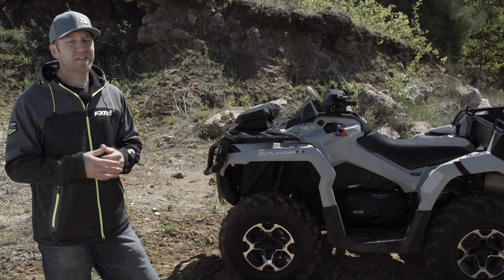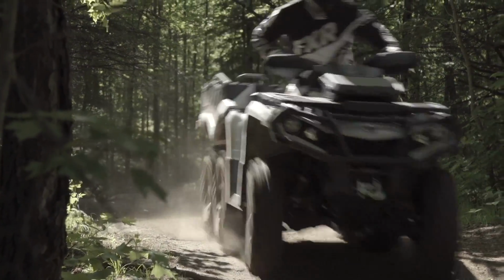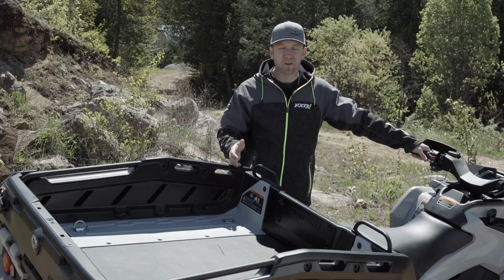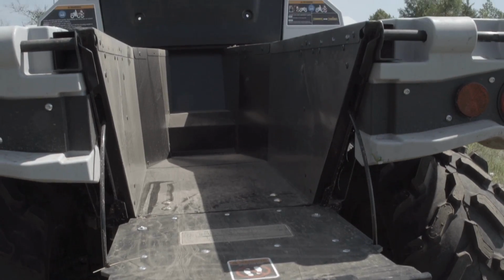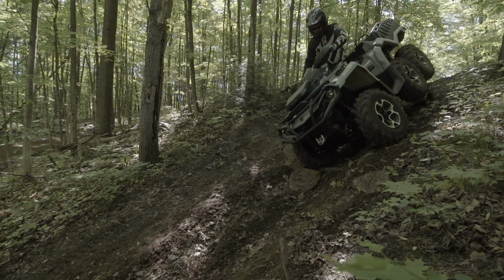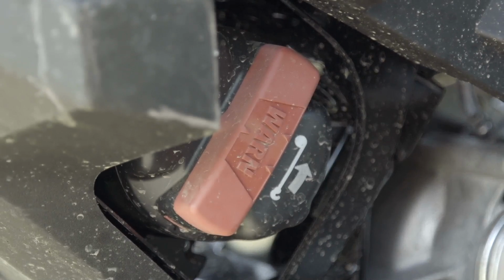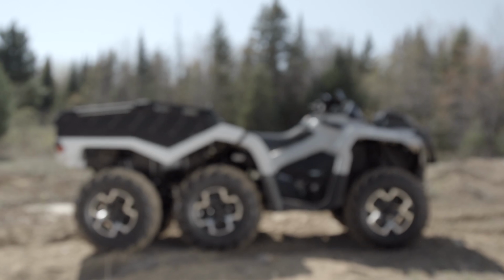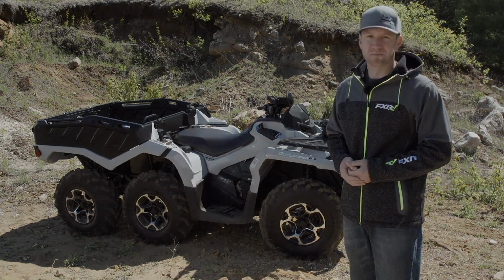2015 Can Am Outlander 650 XT 6x6 ATV Review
AJ evaluates Can-Am's unique and capable 2015 Outlander 650 XT 6x6, 6-wheeled monster featuring the powerful 63 horsepower ROTAX 650 V-twin engine, a full cargo bed and 6-wheel drive.